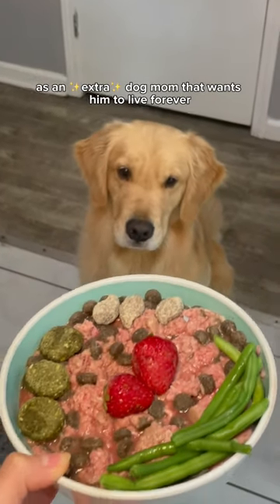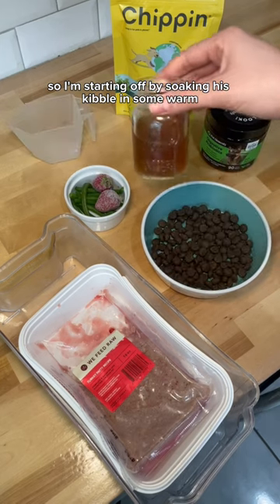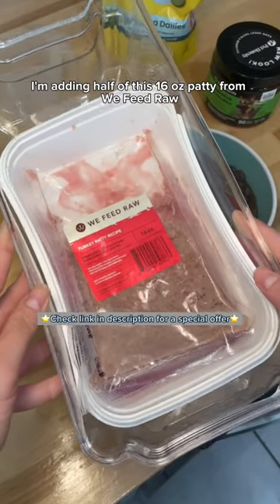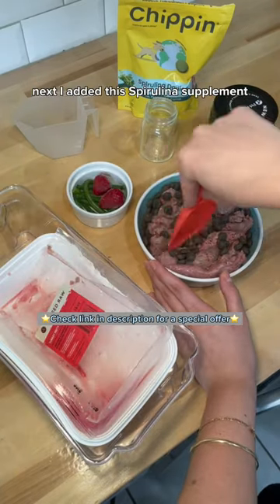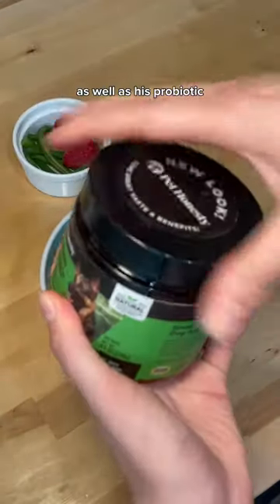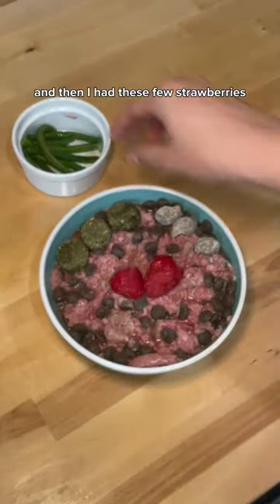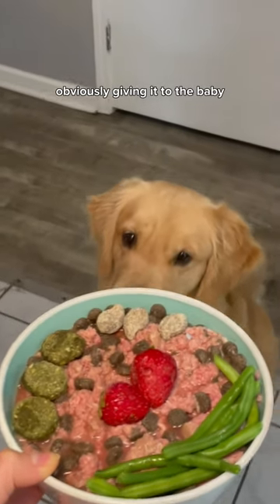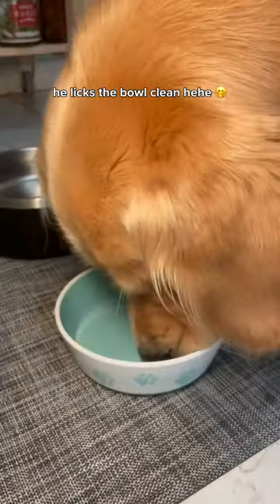Today’s meal 😋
Audio Credit: Monster's Inc

SHOP WITH US:
My favorite products